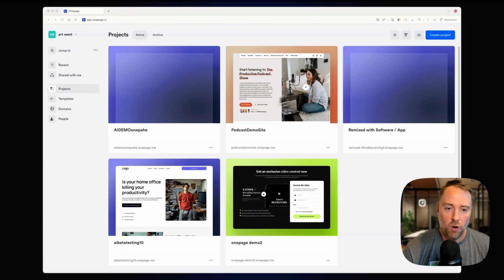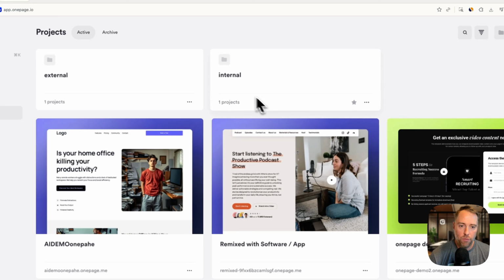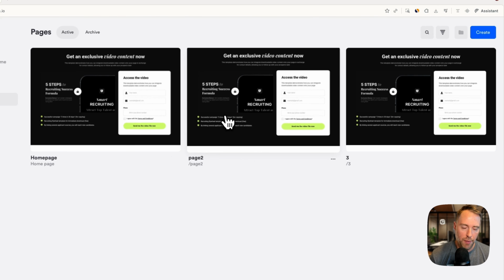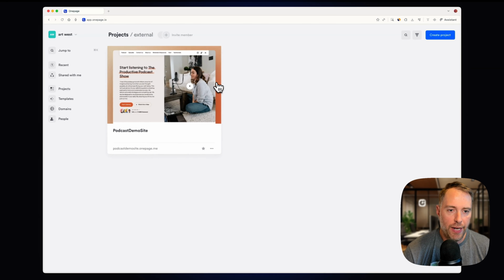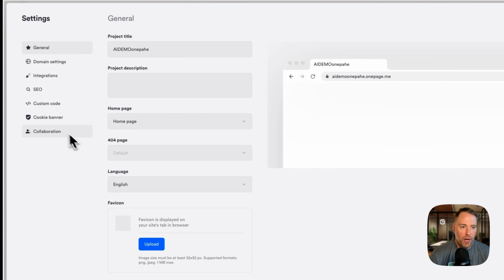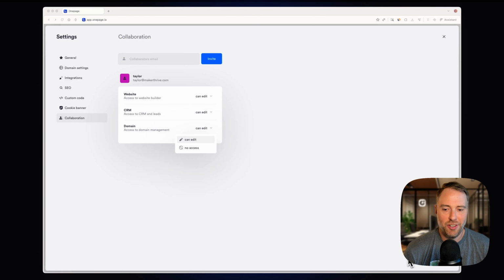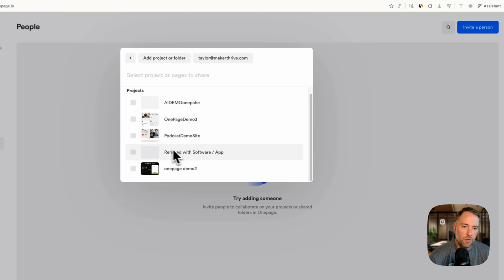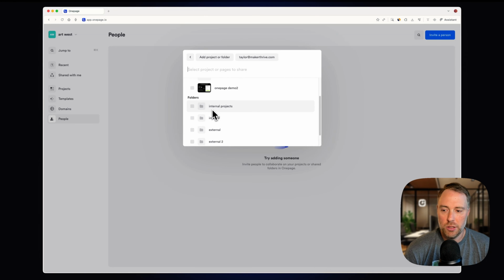Onepage Tutorial: Organize Projects and Manage Team Collaboration in Onepage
Managing multiple projects or working with a team can quickly get messy. In this tutorial, you’ll learn how to bring structure to your work using folders and how to collaborate with your team more effectively with Onepage’s collaboration features.

💡What you’ll learn in this video:

- Why folders are essential for structured project management
- How to create and organize projects with folders step by step
- How to group pages within a project for better clarity
- How to invite collaborators and assign specific roles & permissions
- The benefits of combining folders with collaboration for teams and agencies

By the end of this video, you’ll know exactly how to stay organized and keep your team aligned inside Onepage.